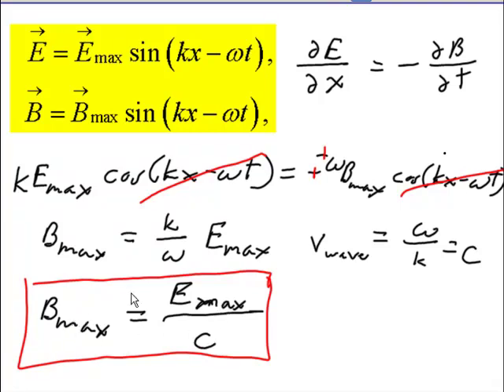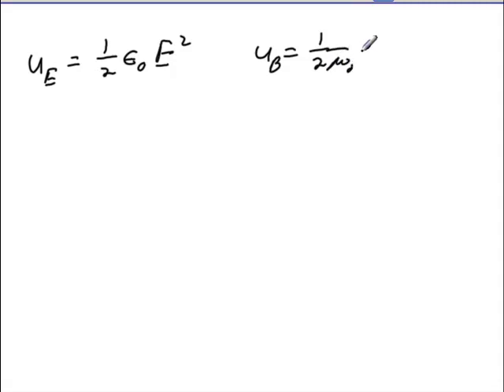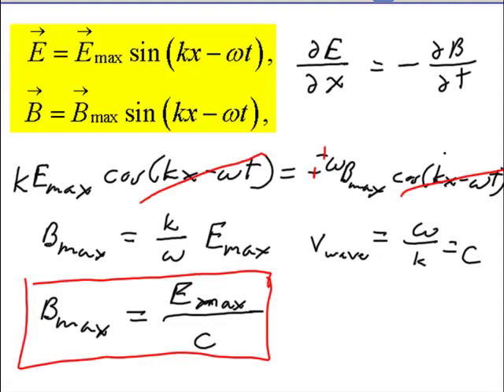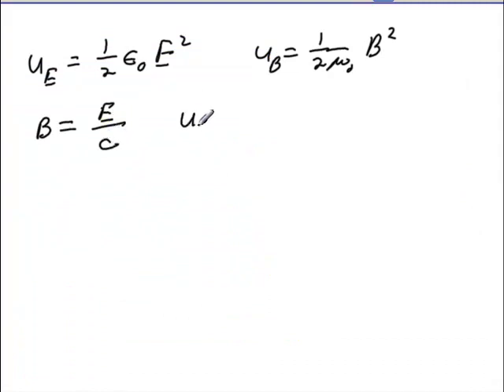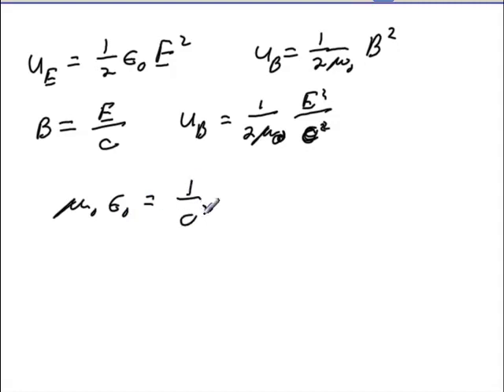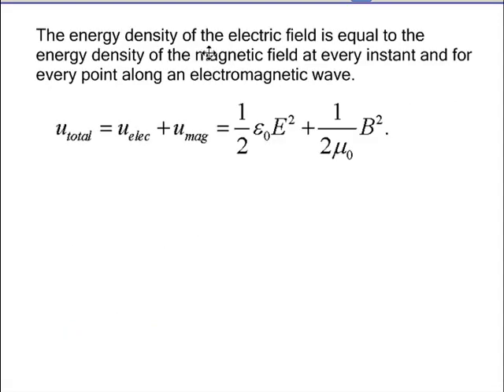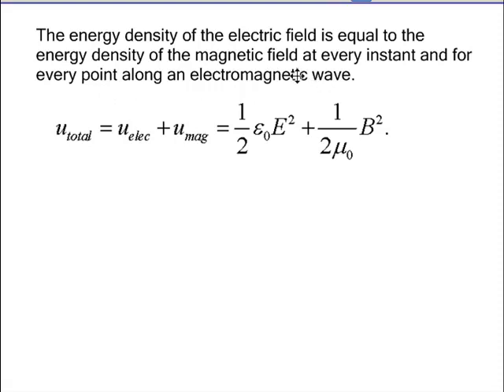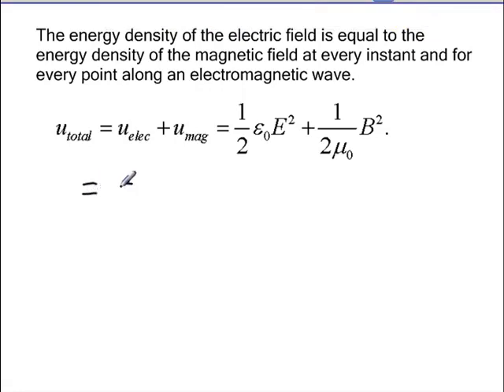Lecture 33 10 Electric and Magnetic Energy